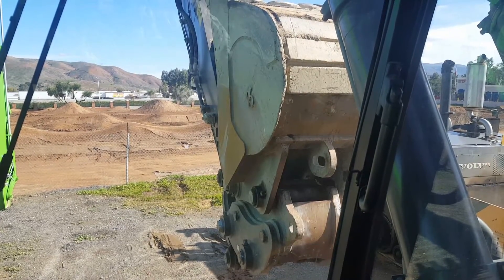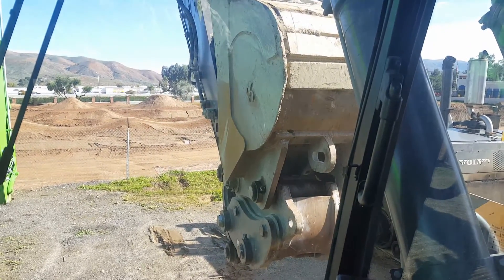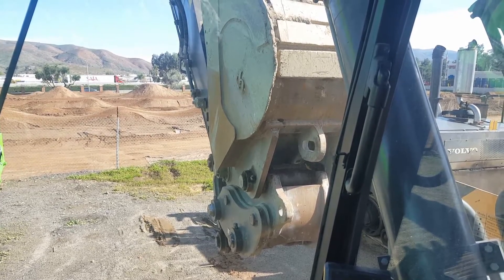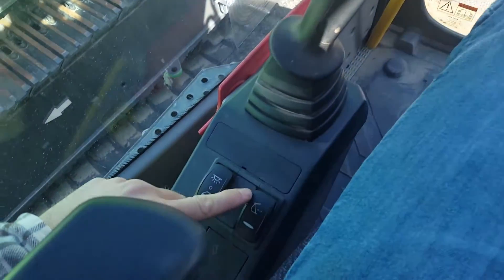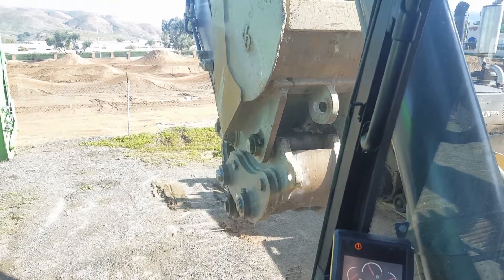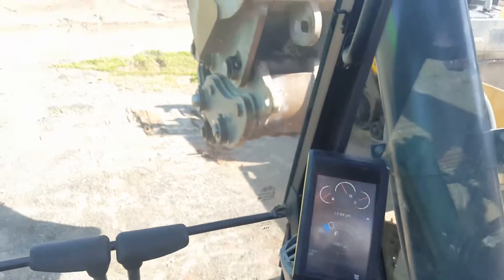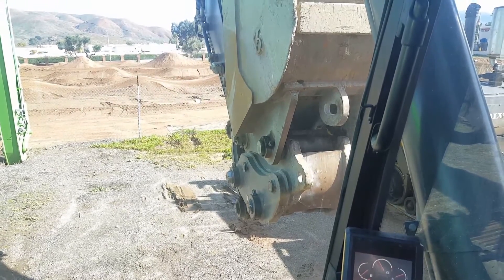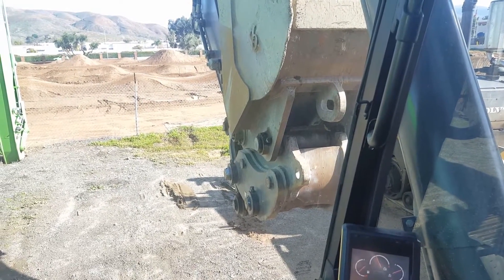Unlocking/locking a bucket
Unlocking/locking a bucket on a Volvo E series excavator